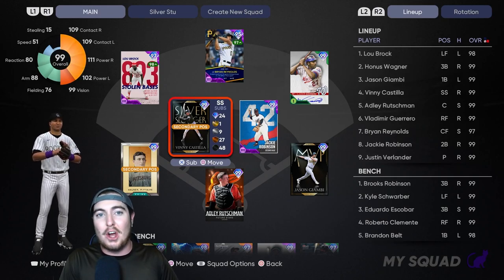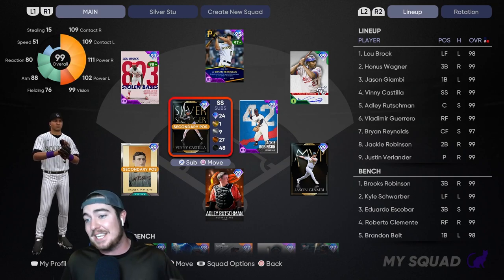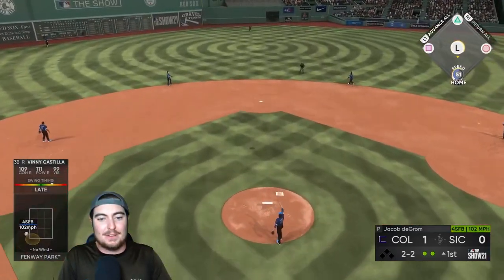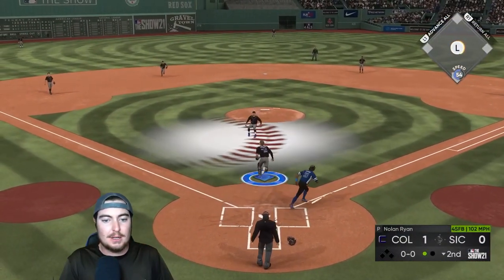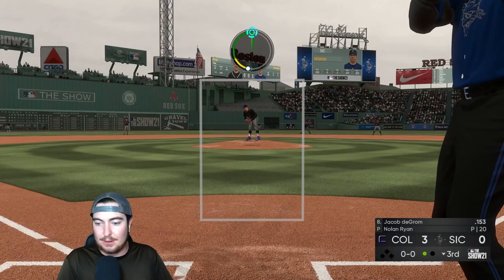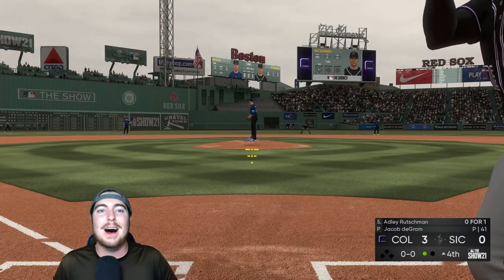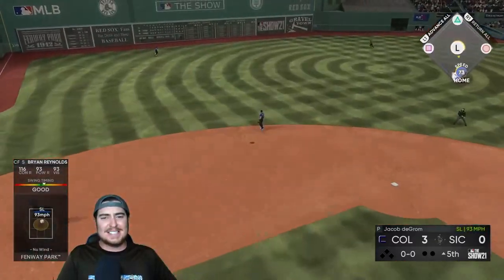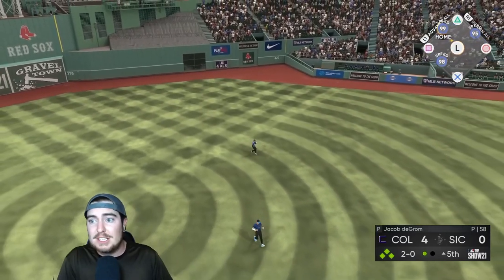VINNY CASTILLA PLAYS EVERY POSITION IN THE FIELD?! MLB The Show 21 - Diamond Dynasty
In this series, we will be using newly released legend Vinny Castilla at every position in the field! We will rotate him around the diamond for each new game we play, including catcher, so this may get interesting quick!